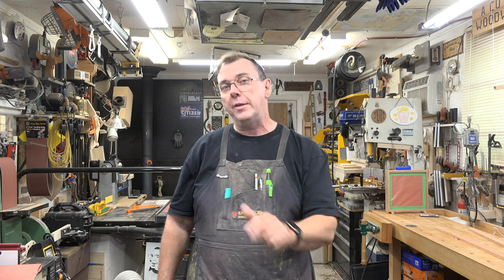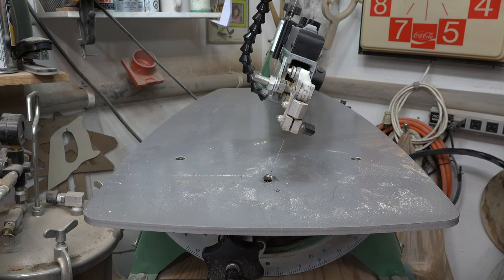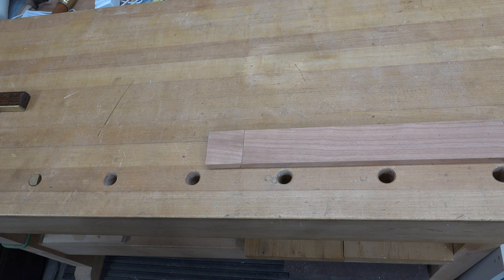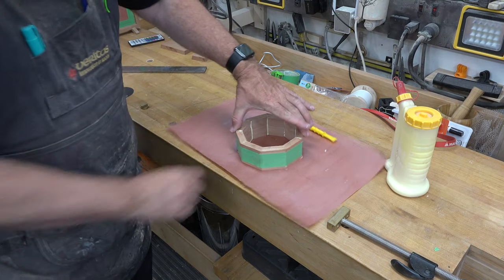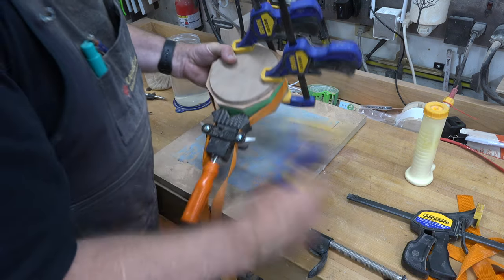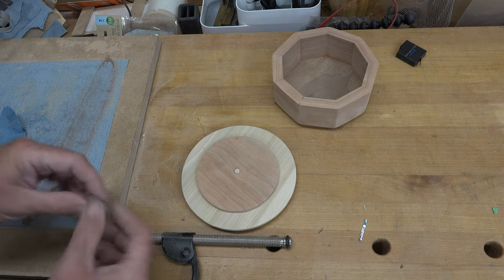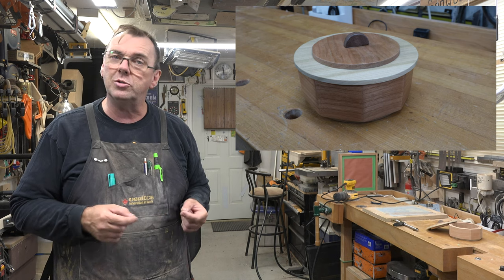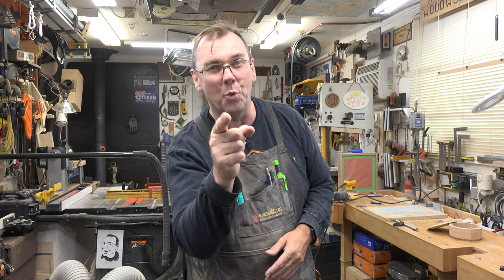Making a 9 Sided Scroll Saw Box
On this week's show, by viewer request, I demonstrate how to make a box, using your scroll saw.  I hope you enjoy the show.